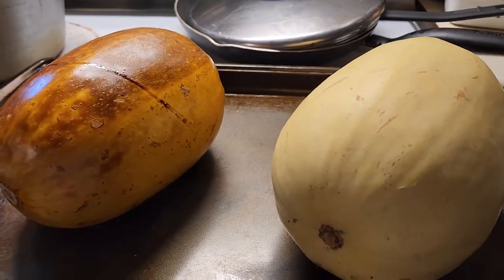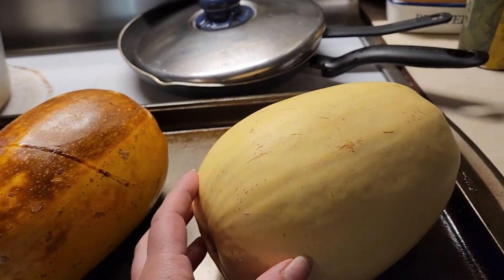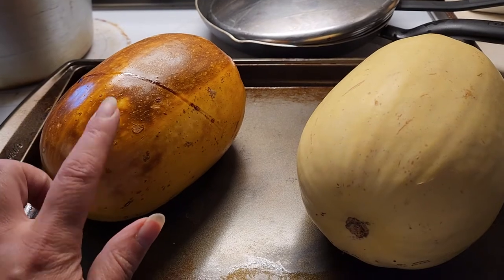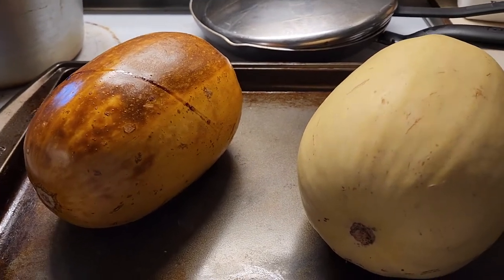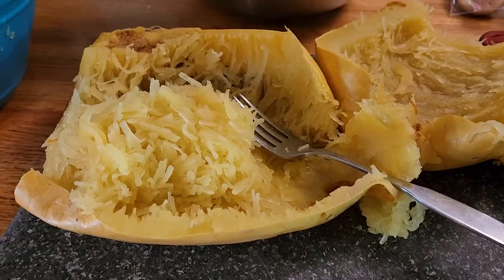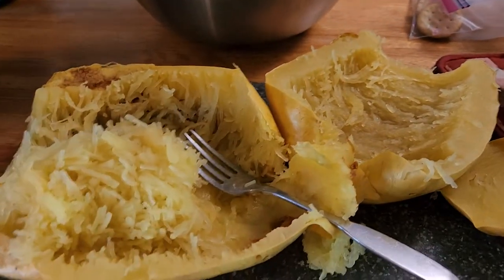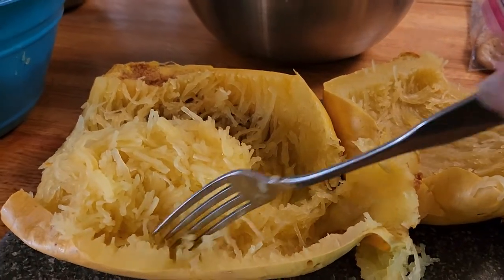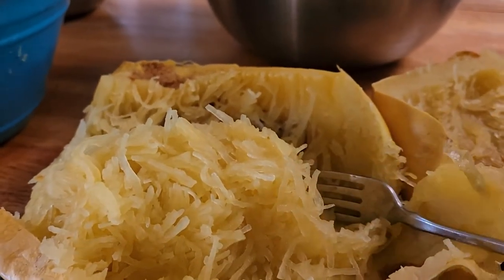How to make spaghetti squash - simple hack and recipe FamilyFUNdamentals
Have you ever wanted to make spaghetti squash but struggled to cut it up or get it to taste well?

This recipe is so easy!

Bake at 375 for 2 hours on a cookie sheet, whole!

After, take out of the oven and let cool for 10 minutes.

Move to cutting board.

Now, you can easily cut it in half.

Scoop out the seeds.

Then, use a fork to scoop and shred the spaghetti squash; it literally pulls up like spaghetti.

Add to bowl.

Drizzle with olive oil and butter.

Sprinkle with salt and pepper.

Add fresh parmesan cheese, basil and slices cherry tomatoes.

Mix.

Serve with sauce is desired.

Join our Heartbeat 💓 community below for more recipes and family fun topics of interest.